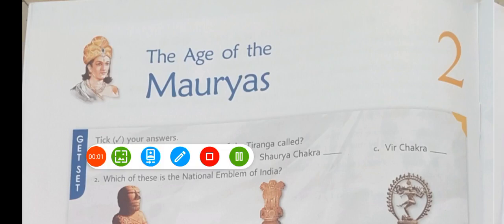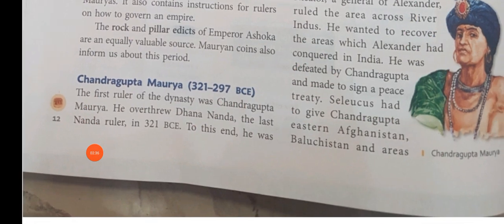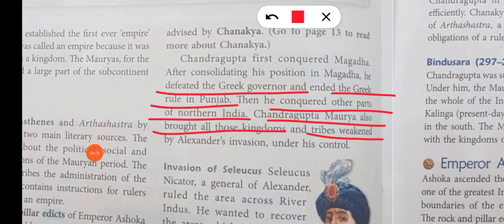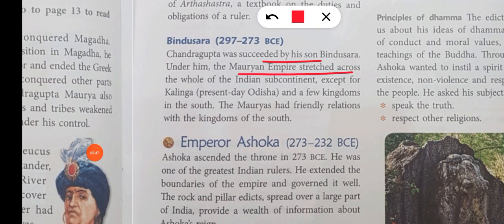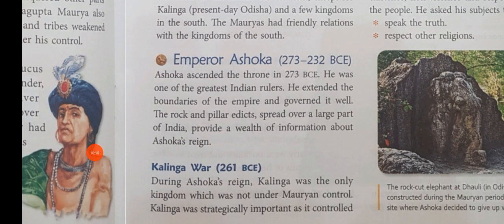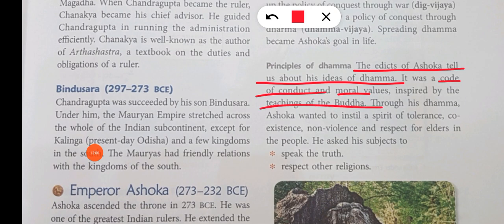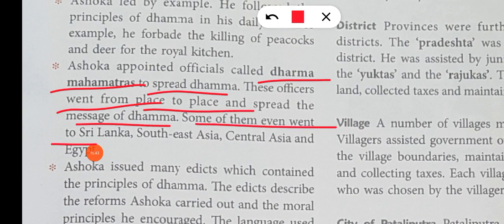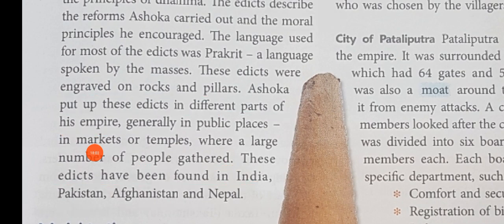class 6 history chapter 2 The age of the Mauryas